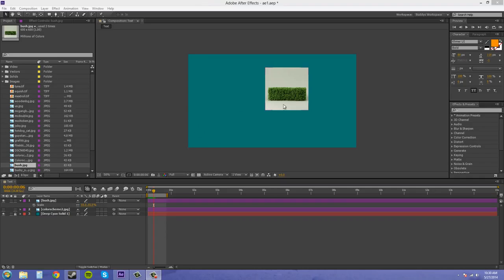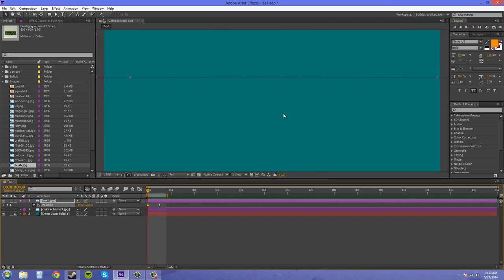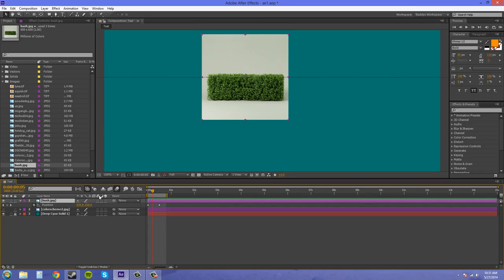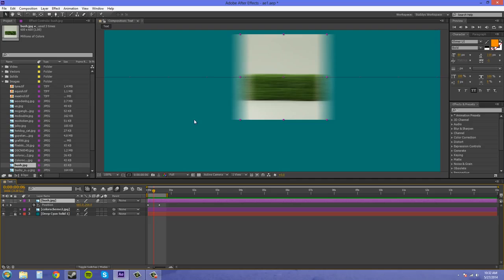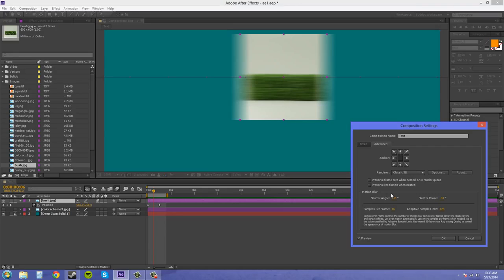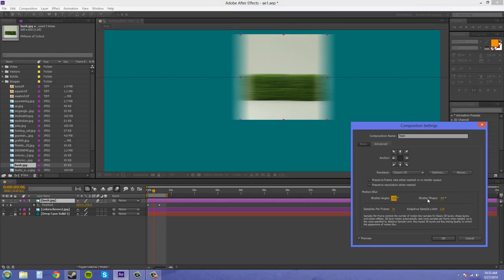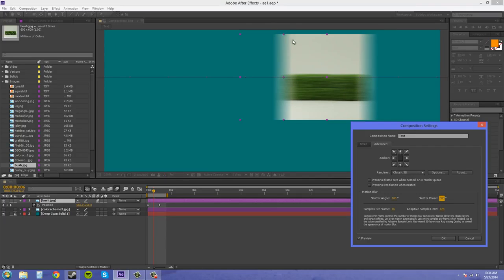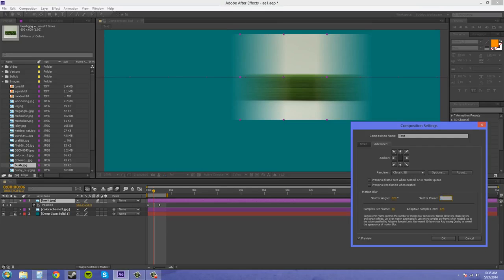After Effects CS6 Tutorial 128 Adding Motion Blur Part 1